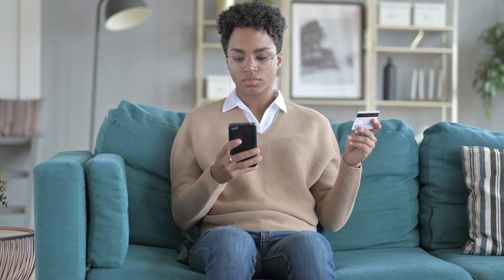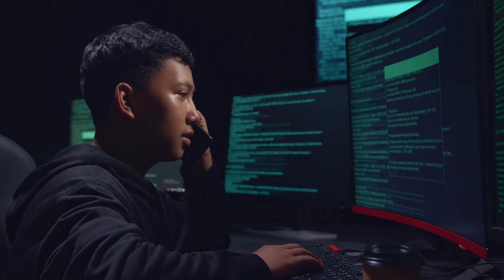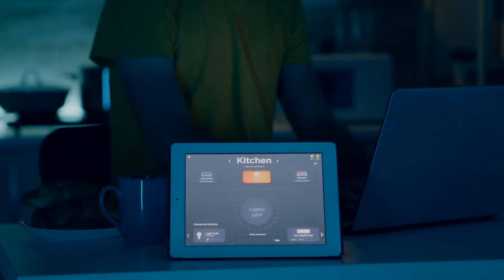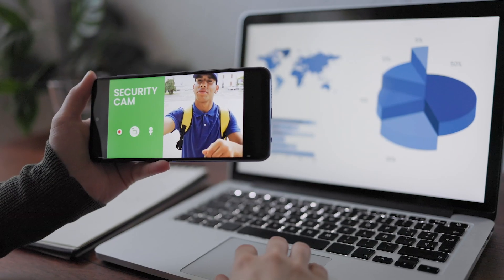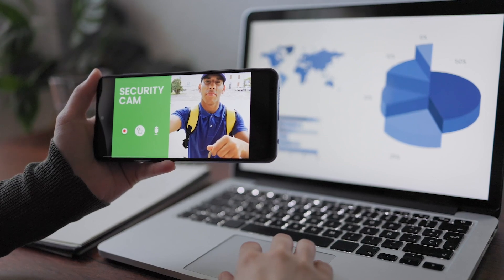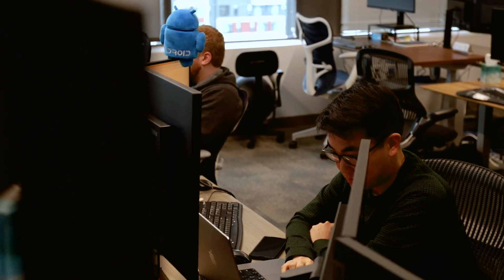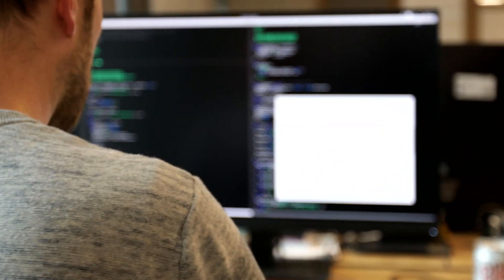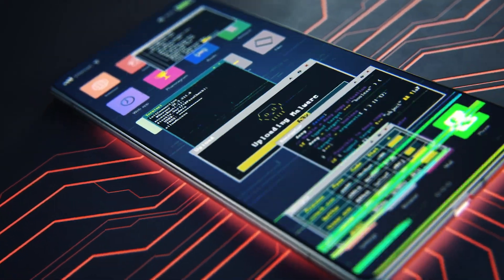Google's Defense Against Hackers 📱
🎥 SPOTLIGHT CLIP:  The cyber landscape is described as 𝙖𝙣 𝙖𝙧𝙢𝙨 𝙧𝙖𝙘𝙚 𝙗𝙚𝙩𝙬𝙚𝙚𝙣 𝙝𝙖𝙘𝙠𝙚𝙧𝙨 𝙖𝙣𝙙 𝙙𝙚𝙛𝙚𝙣𝙙𝙚𝙧𝙨. 💻

To keep up with the ever-evolving threat levels, cybersecurity teams at companies - their red teams - must continually test and evaluate system vulnerabilities. The advantage that hackers have is they only need to be right once to cause upheaval!

We’re spotlighting cyber defenders at @Google , who develop rigorous techniques to keep systems secure on its billions of android devices. 📱Mobile devices are major targets, and increasingly so are IoT (Internet of Things) devices.

Watch snippets from our segment with Google's cyber leaders, who touch on key aspects of their approach to data protection.

🎬 𝗗𝗠𝗚 𝗣𝗿𝗼𝗱𝘂𝗰𝘁𝗶𝗼𝗻𝘀